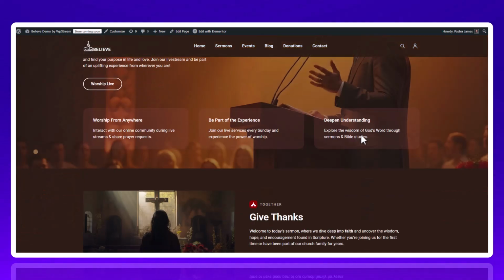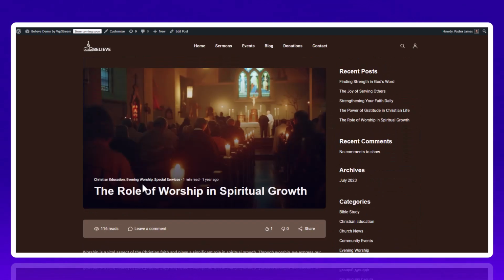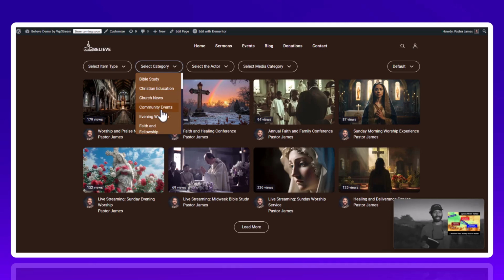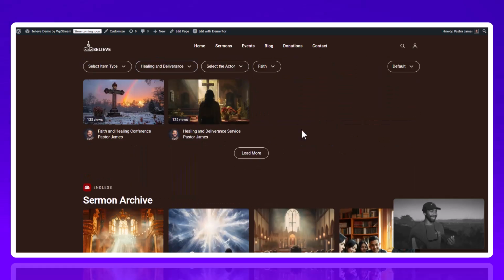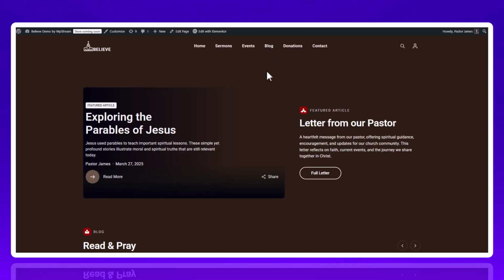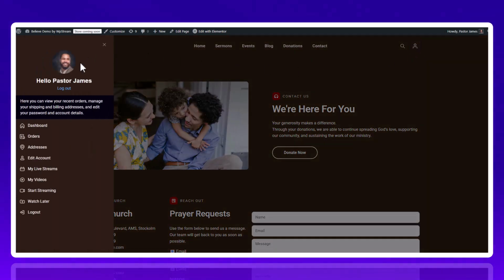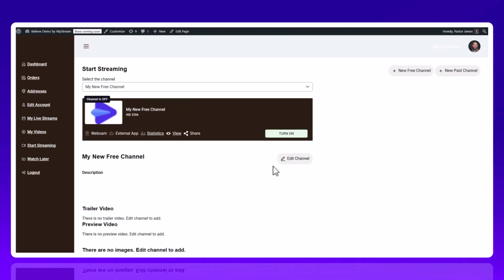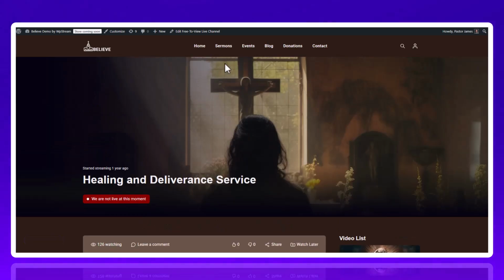The Best WordPress Theme for Churches? See the Believe Demo in Action!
Looking to livestream your sermons, share on-demand videos, and keep your congregation connected online?
In this video, we’ll walk you through the Believe Demo from the Hello WpStream theme—designed specifically for modern church websites on WordPress.

✅ Easy-to-use and fully customizable
✅ Built-in live & on-demand video support
✅ Clean design for sermons, events, and giving
✅ Mobile-friendly and fast-loading
✅ Powered by WpStream – livestream directly on your site

Whether you're launching your church’s first website or upgrading an existing one, the Believe Demo helps you create a digital home for your ministry.

📌 No coding required. Just install, customize, and start streaming.

Find our Theme -